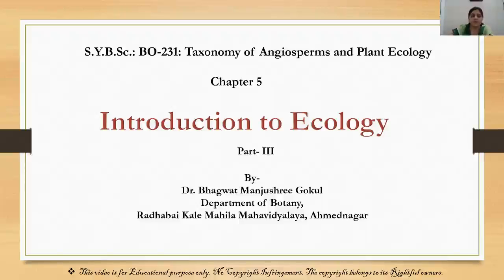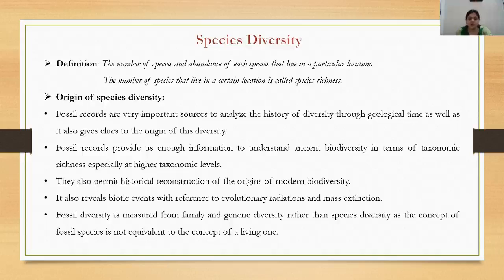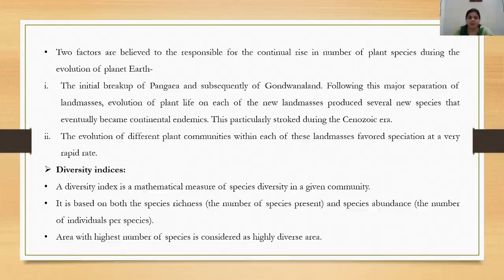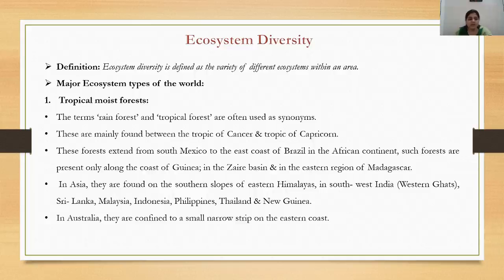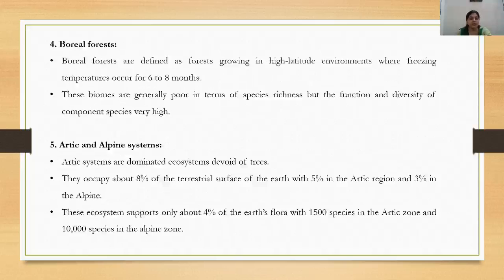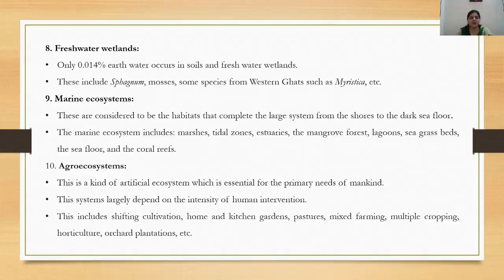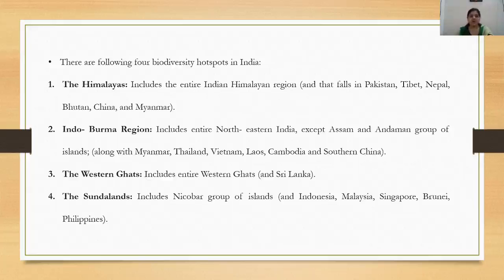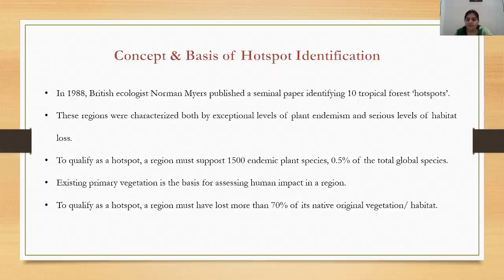Chapter 5: Introduction to Ecology- Part 3